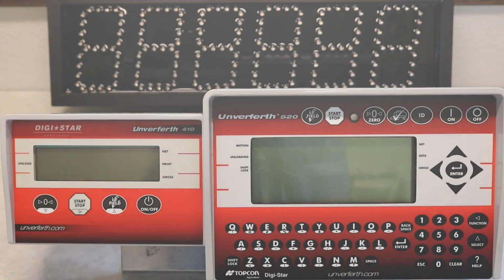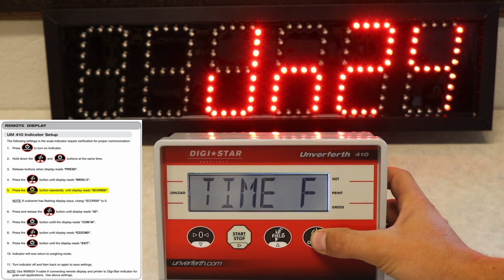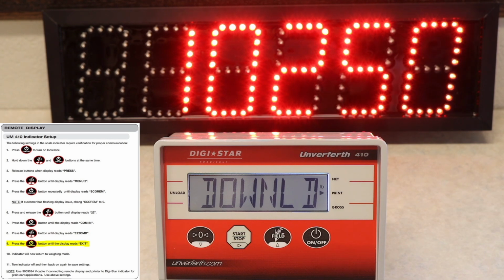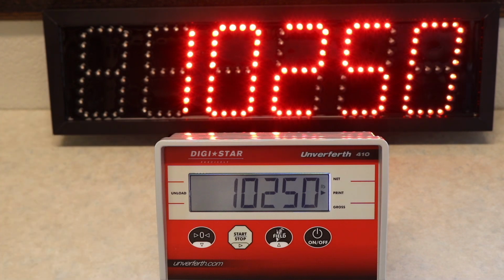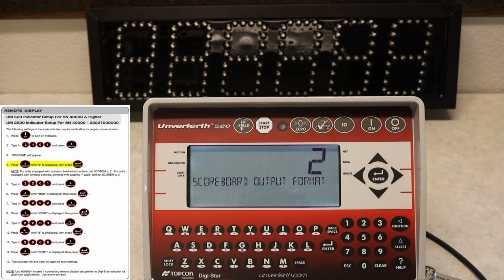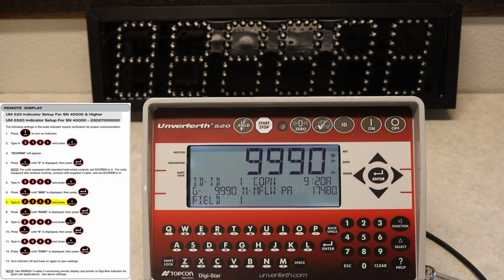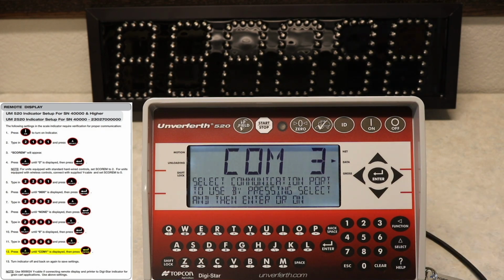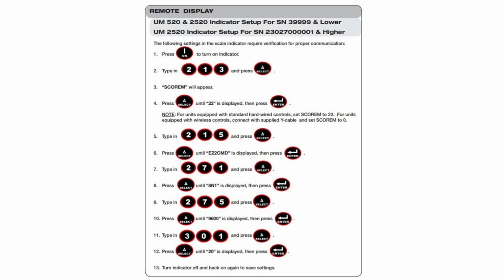How To: Digistar Remote Display Programming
Learn how to program and set up your 410 or 520 Digi-Star® remote display with this step-by-step instructional video from Unverferth Mfg. This tutorial walks you through configuring remote displays for use with scale indicators on grain carts, ensuring accurate weight visibility during harvest operations.
Whether you're installing a new Digi-Star scale system or troubleshooting an existing setup, this guide helps you navigate key settings and display functions to get the most out of your equipment.
🔧 In This Video, You’ll Learn:
● How to set up the Digi-Star remote display
● Setting display parameters and calibration
● Syncing with scale indicators
● Common troubleshooting tips for remote display
🎯 Perfect For:
● Farmers and grain cart operators
● Technicians installing or servicing Digi-Star systems
● Anyone looking to improve harvest accuracy and in-field efficiency